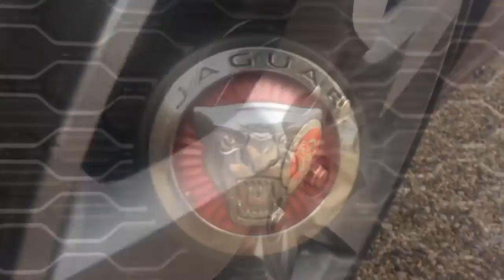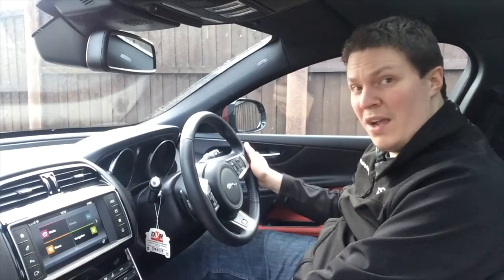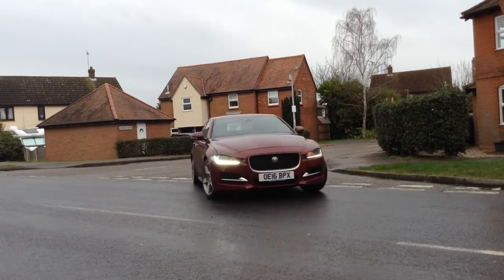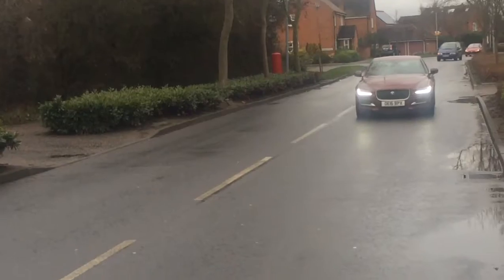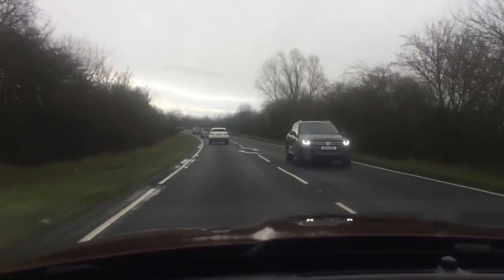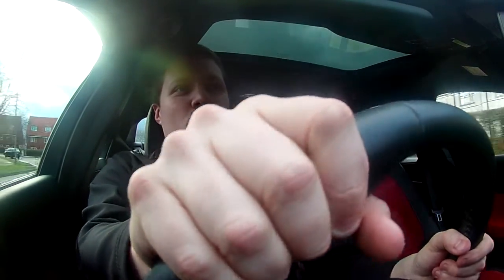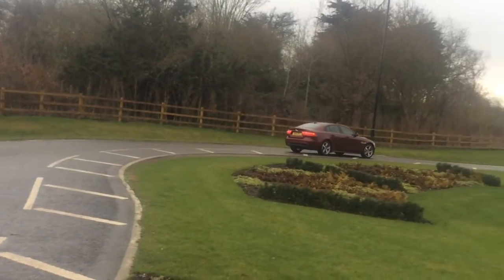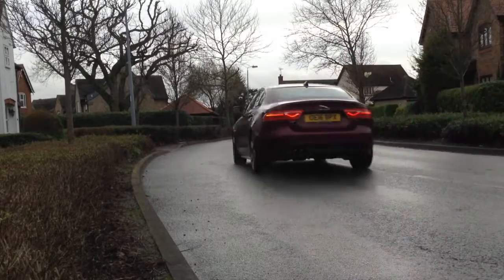MotorMouth - Jaguar XE R Sport - A New Era For Jaguar?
With the new Jaguar XE R-Sport comes an incredible step into the economy market for one of Britain's most prestigious car companies. But will the passion and patriotism of Jake Sanson give this sleek saloon fair hearing or will the beating heart of a yearning for a British racing thoroughbred cloud his judgement?

140mph
178bhp
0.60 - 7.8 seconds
67.3 MPG!

Does it float your boat? Is Jake an idiot? Tell us what you think!!!